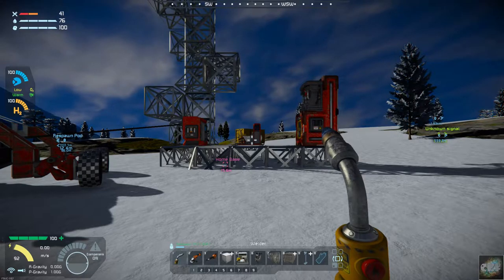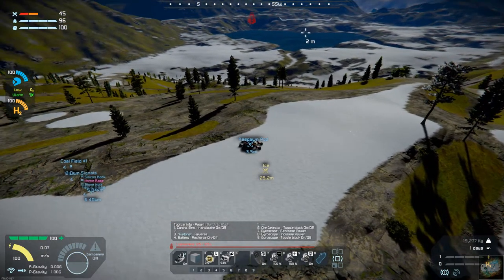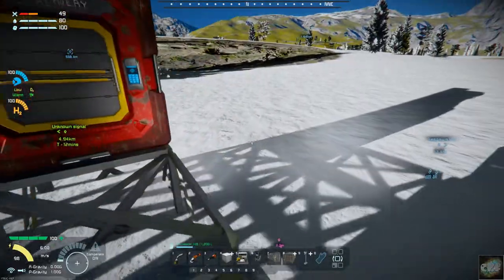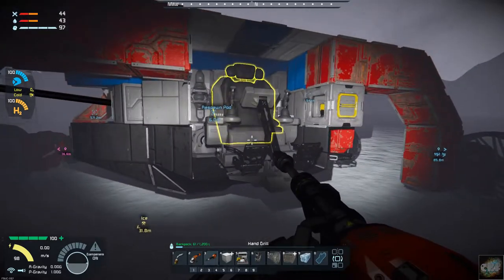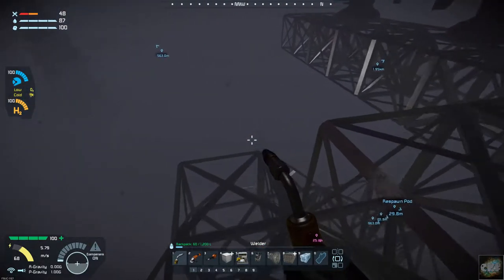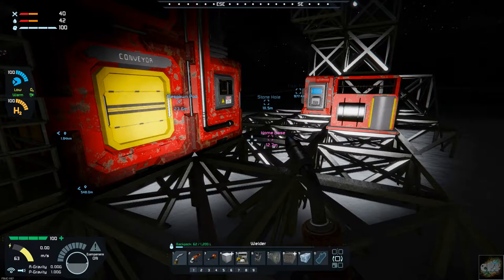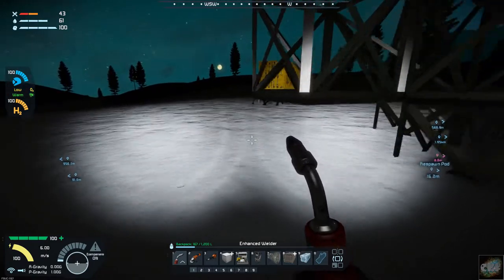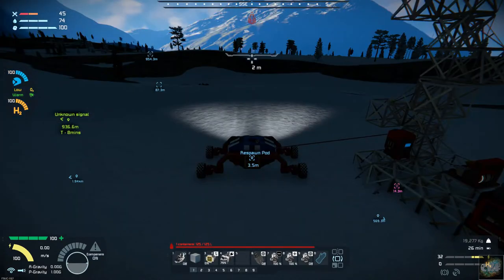Space Engineers – Season 1 – Day # 4 – Industrial Overhaul – A “Production Line” Sort of?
Hello everyone Commander Kingfish here I am jumping back in Space Engineers doing a play though and base build using various mods including the Industrial Overhaul and Daily Needs to name a few.  Let’s see if the Commander can make things harder than they should be.